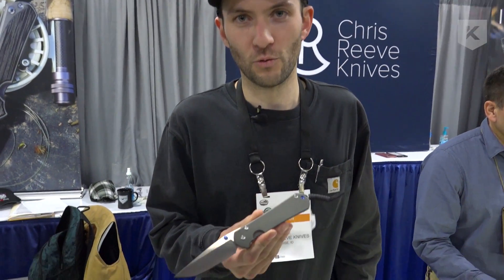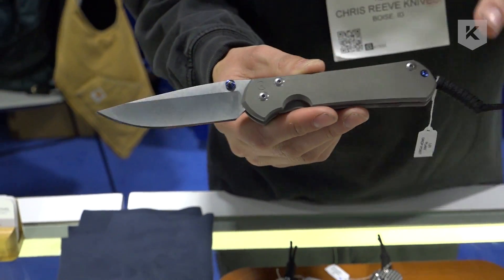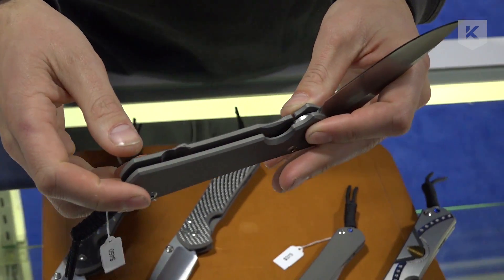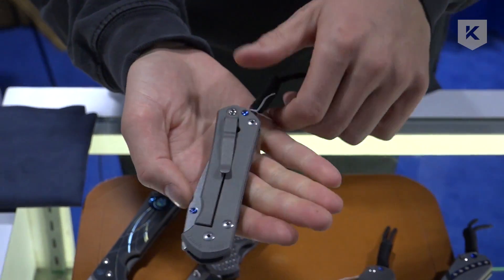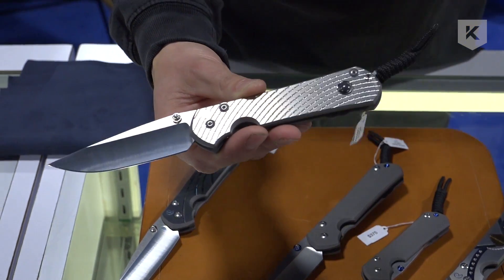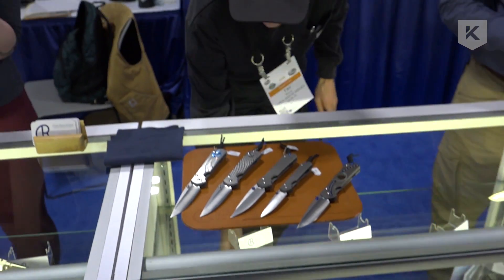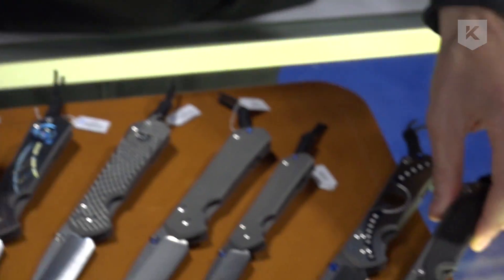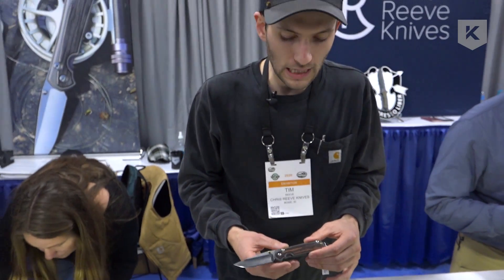Chris Reeve Knives Sebenza 31 with Tim Reeve at Shot Show 2020 - Knivesandtools.com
At Shot Show 2020 Tim Reeve at Chris Reeve Knives showed us all the updates they did to the Sebenza 31. He explains all about the new lock interface and the new inlay shape.